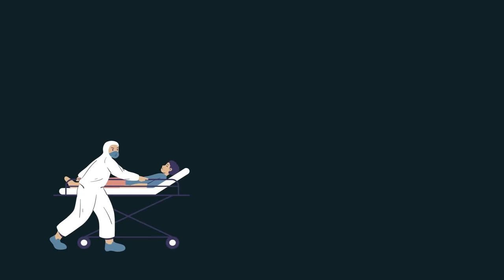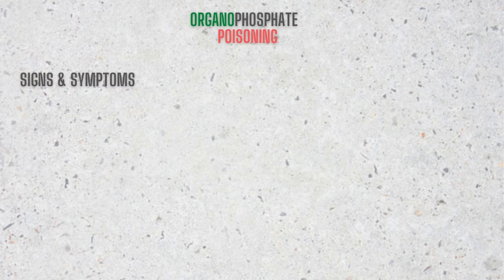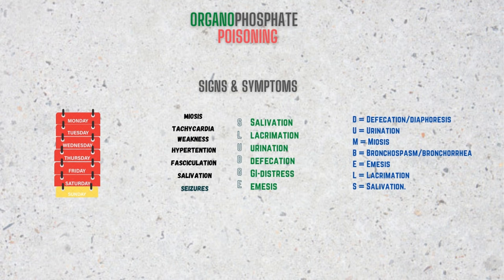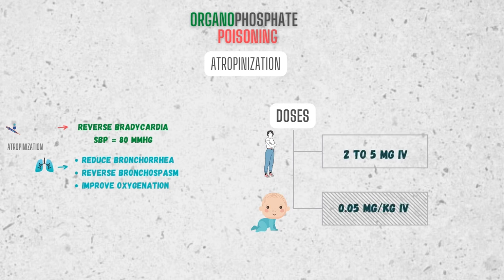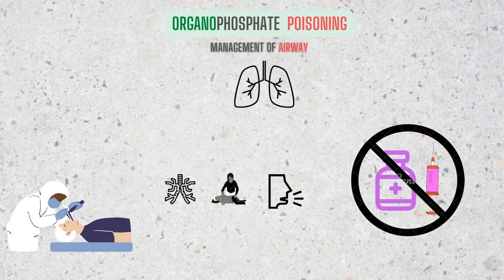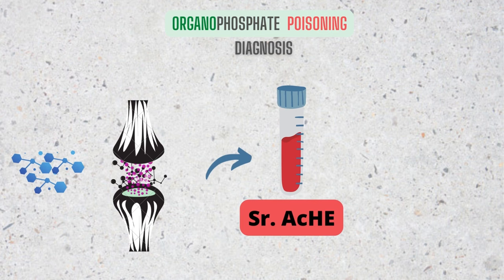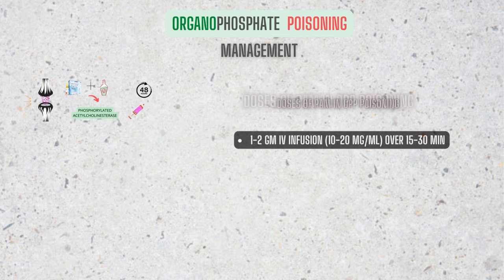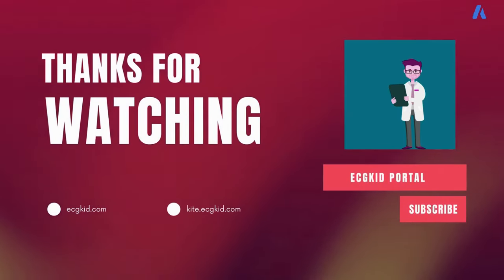Organophosphate poisoning: signs, Pathophysiology, diagnosis and Treatment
how to rule out organophosphate poisoning and how to manage it in emergency room? Let's understand everything you need to know about organophosphate poisoning.
organophosphate poisoning is a medical emergency and diagnosis is strictly clinical.
chapters-
0:00 Introduction
1:14 signs & symptoms
2:20 Treatment in ER
2:48 Atropinization
4:15 Airway management
5:05 Pathophysiology
6:10 Pralidoxime (PAM) injection
7:43 Epidemiology

Globally, organophosphate insecticides have mortality rates that vary from 2-25%. The most common insecticides involved in death are fenitrothion, dichlorvos, malathion, and trichlorfon. The most common cause of death is respiratory failure.